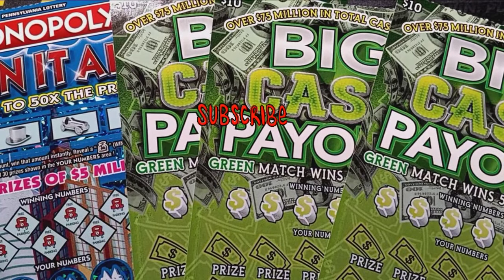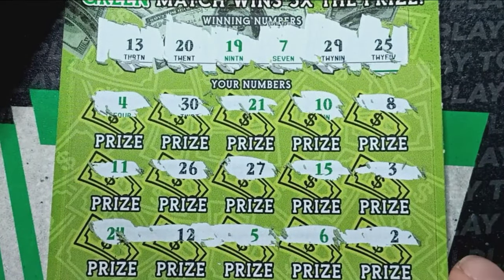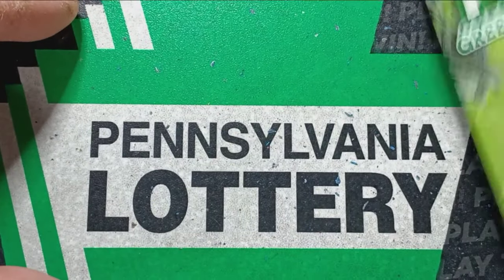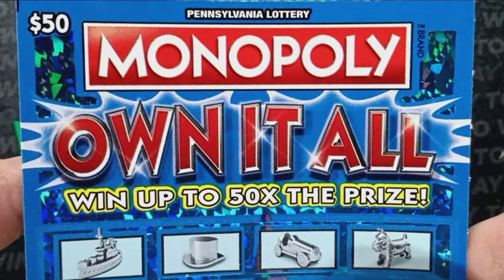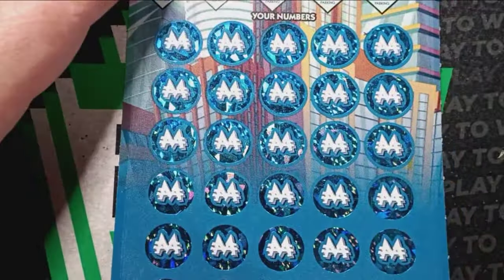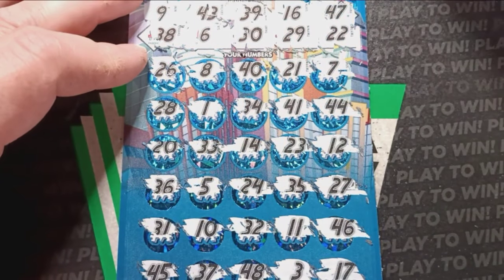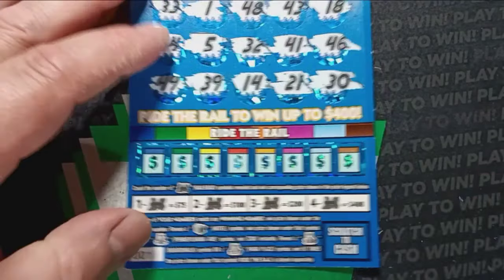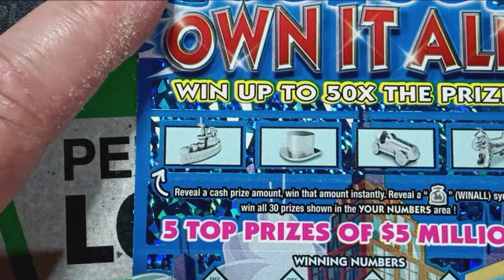BIG CASH PAYOFF with MONOPOLY Money 🤞 on the Pennsylvania Lottery scratch offs 🤞 Scratchcards ♦️